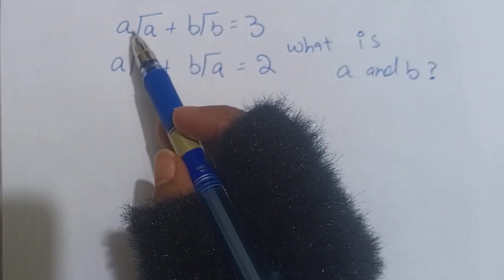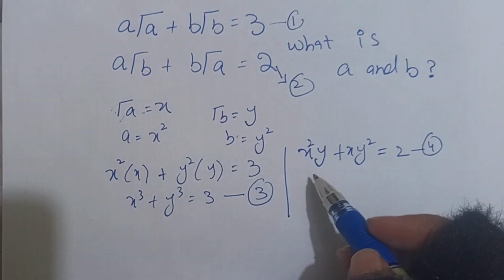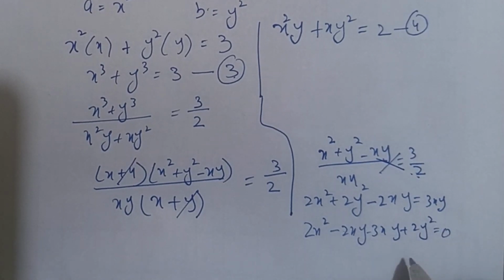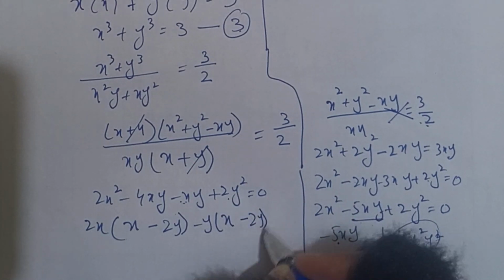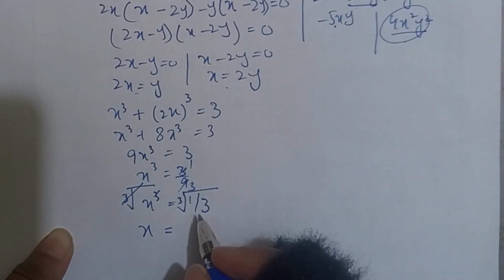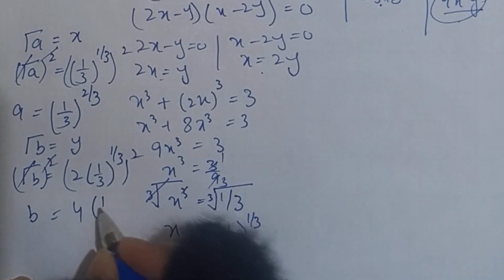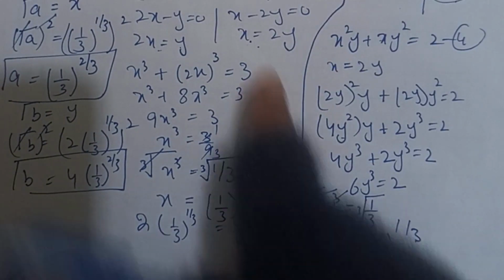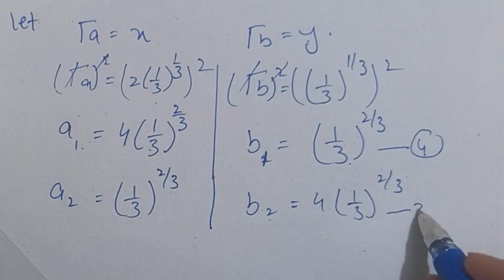Bulgarian Math Olympiad Question | You should know this trick!! Equation Solving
algebra problem,
beautiful algebra problem,
math olympiad,
olympiad,
olympiad mathematics,
math problems,
math olympiad preparation,
algebra problems,
Olympiad mathematicians
Olympiad
Olympiad exam
German mathematicians
German math Olympiad
German Olympiad